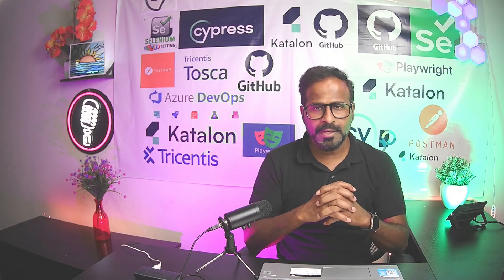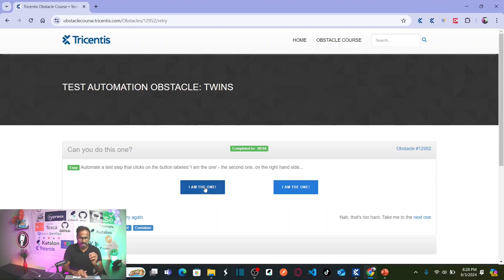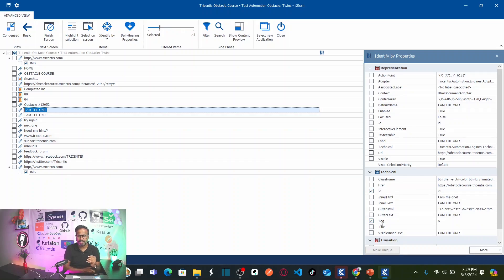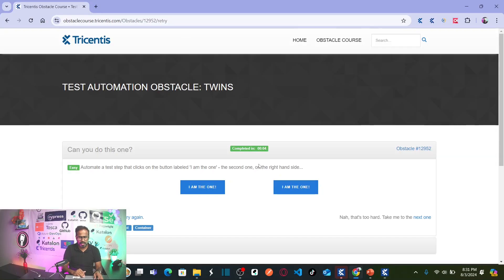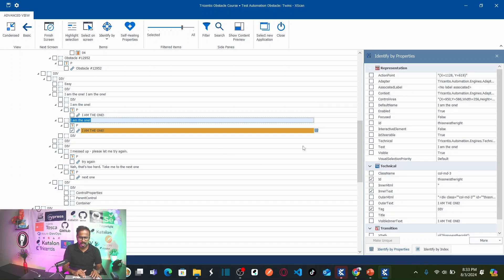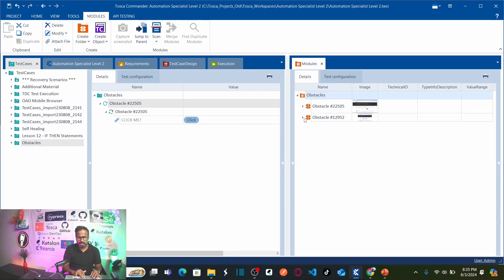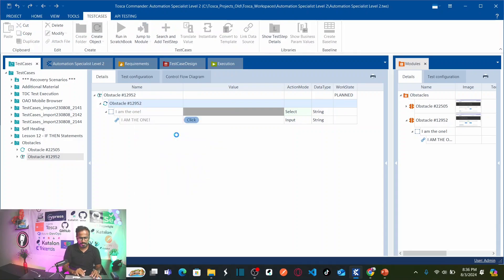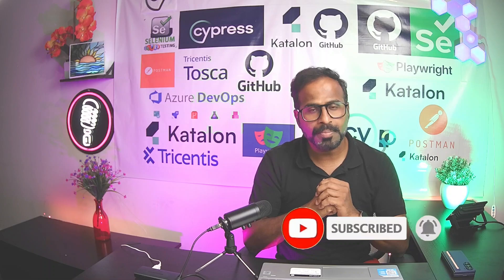TRICENTIS Tosca 16.0 - Lesson 44 | OBSTACLE#2 | Duplicate Elements with Same Properties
- Duplicate Elements with Same Properties